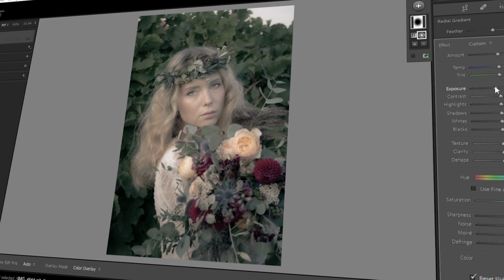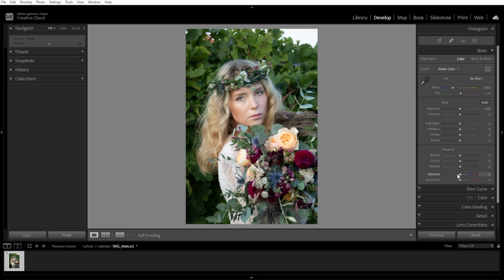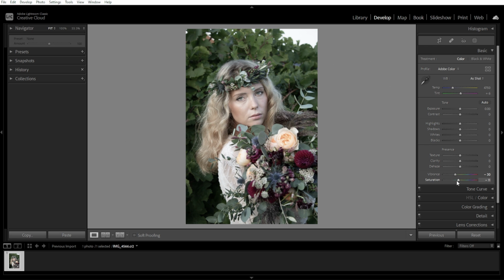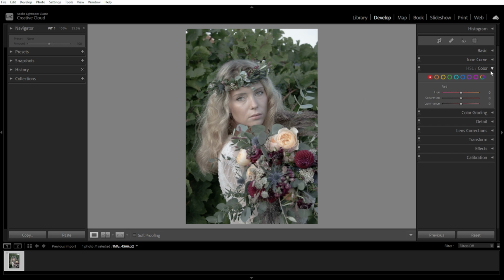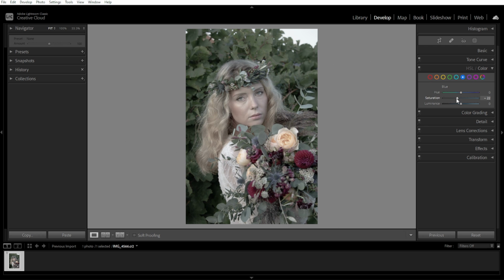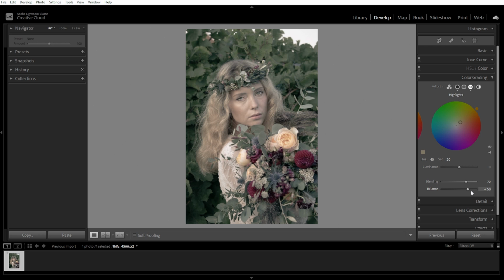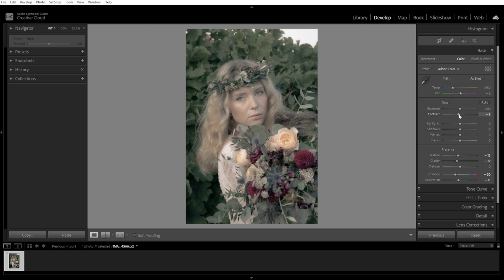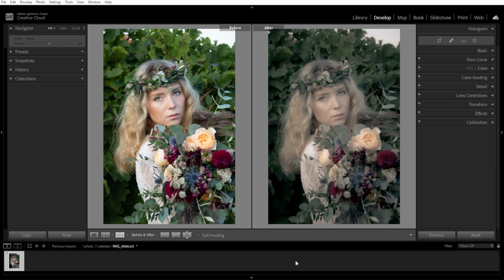How to Get Muted Tones in Lightroom (That Actually Look Good!)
In this tutorial, we'll show you how to get muted tones in Adobe Lightroom. You'll learn how to reduce saturation, adjust the tone curve, and fine-tune color grading settings to create a soft, subtle, and desaturated aesthetic perfect for calm and moody edits.